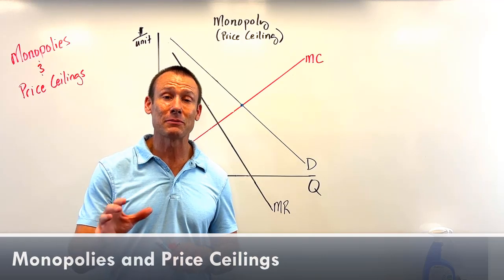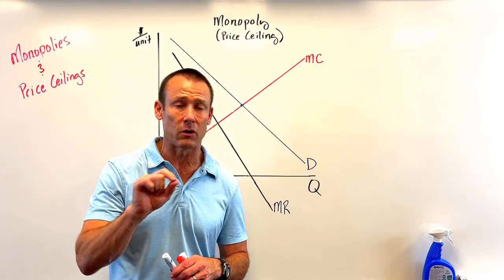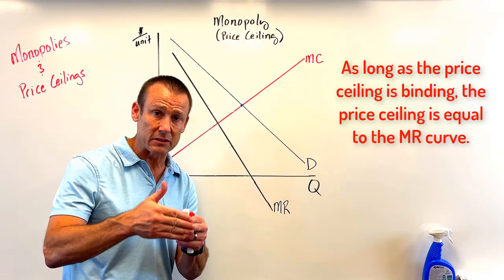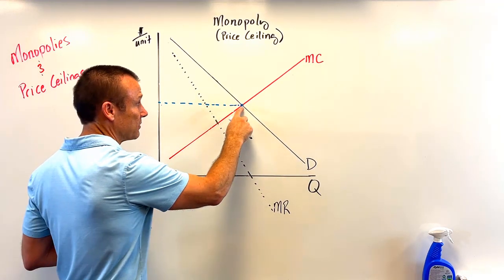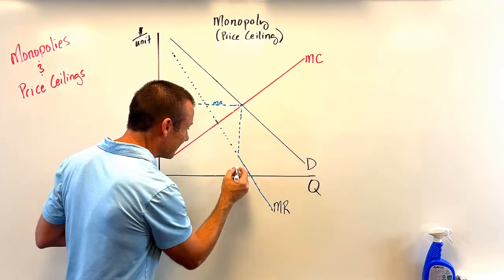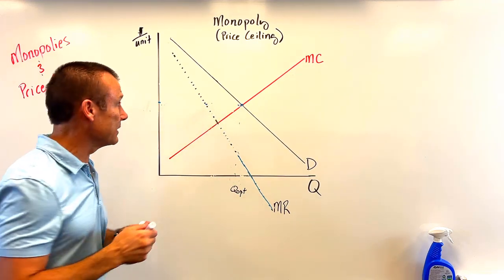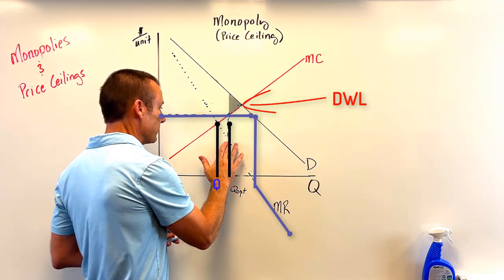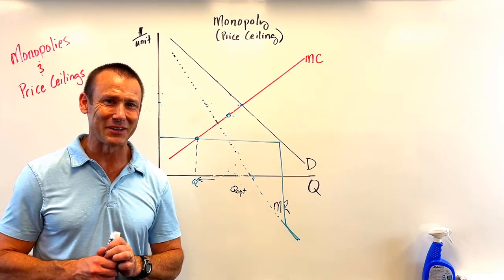Price Ceilings and Monopoly Power | AP/IB/College Economics (Updated Version)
Market power is essentially pricing power. When a firm wields excessive pricing power, price ceilings can sometimes be a legitimate policy response—an idea supported by classical economic models.

At Econbusters, we generally oppose price controls, especially in markets that are sufficiently competitive. However, in cases where a firm has true monopoly power (and thus significant pricing power), we recognize that price controls might serve as a viable policy option. While we remain cautious about their long-term effects—such as potential distortions and diminished incentives—we acknowledge the economic logic behind them. Curious to learn more?

Watch this video to dive into the economic principles that justify this approach.

Spoiler Alert: In non-competitive markets, price ceilings can sometimes lead to increased output.